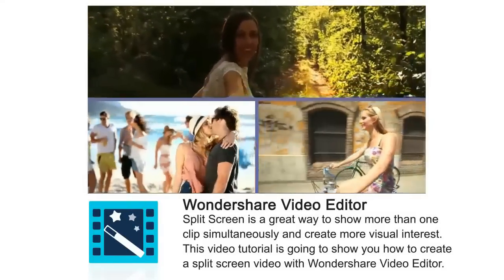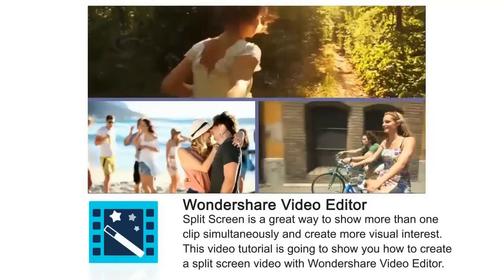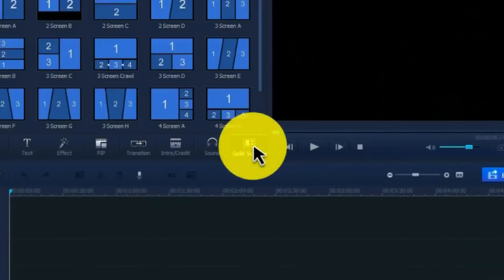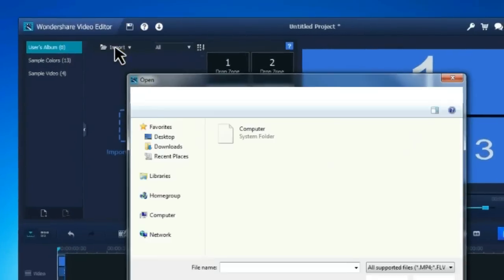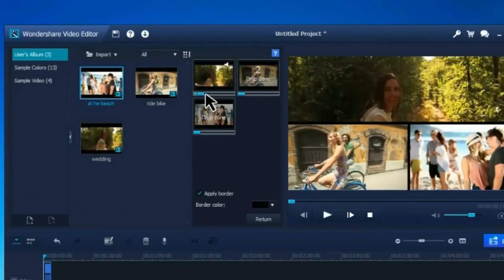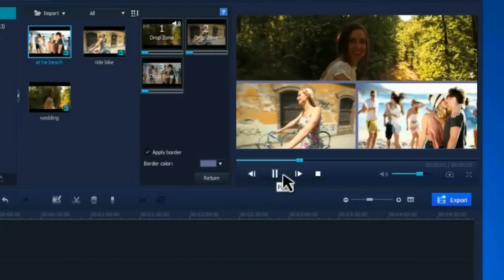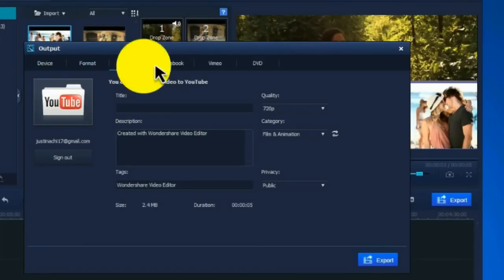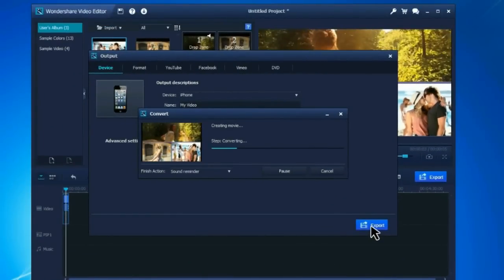Video Editor Tips: How to Make a Split Screen/Multi Window Screen Video Free, Quick, Easy-to-use!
Q: What's Splitscreen video?
A: In film and video production, split screen is the visible division of the screen, traditionally in half, but also in several simultaneous images, rupturing the illusion that the screen's frame is a seamless view of reality, similar to that of the human eye. (From Wikipedia.org)
How to update to Version 4.8+?
1.
to replace previous one. (Can I update via "Check for Update"? No! Because V 4.8 is a big update, which updates multiple Text/Intro/Credit Effects, result in "Error" if you try to reopen previous project files.)
If you can't open your previous project files (not video file) after updated to V4.8, it's normal. Don't be panic.
2. Don't worry, the registered code will be kept!
Please note that the latest version of Mac 4.8 also supports Split Screen, you can copy the above upgrade step too.
How to Create a Split Screen/Multiscreen video? Let's check step by step:
Step 1, download and install Wondershare Video Editor Windows Version 4.8 and click to launch, please note, this function is only available on Windows version right now.
Step 2, choose Full Feature Mode, import media files to media section.
Step 3, click Split Screen function and choose the template you like and drag-n-drop to timeline.
Step 4, drag the media file to Drop Zone next to preview window one by one, you can mute each file or drag the toolbar to control procedure and apply/unapply borader with different colors.
Step 5, click to preview and export it with different formats or share on YouTube/Vimeo/Facebook directly, or even burn to DVD.